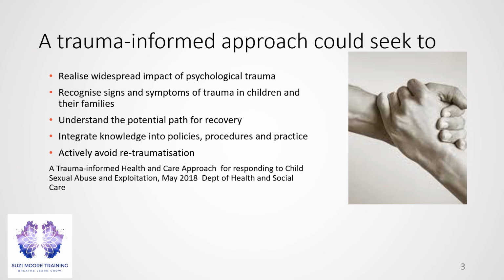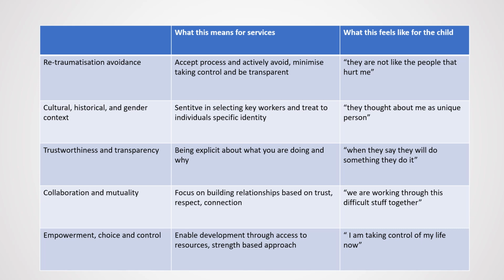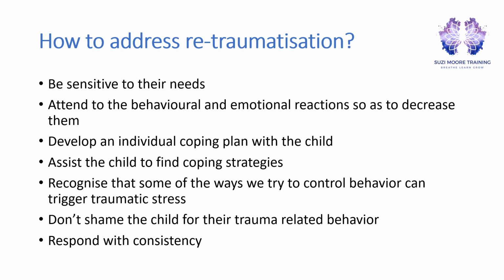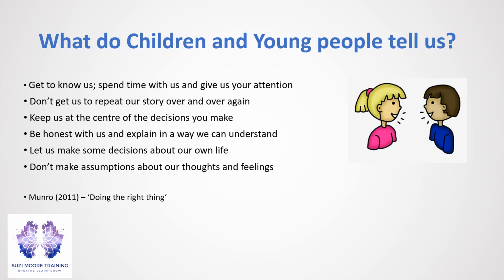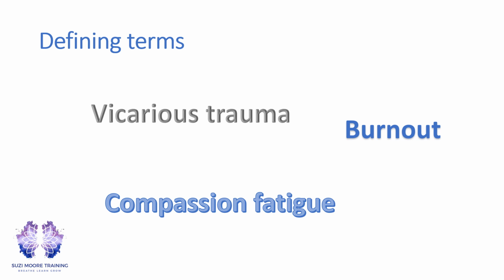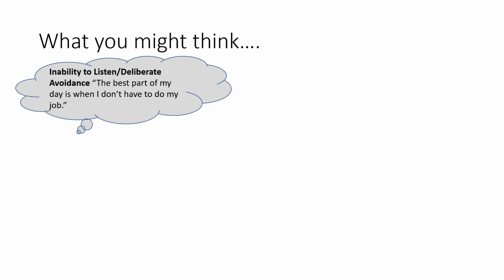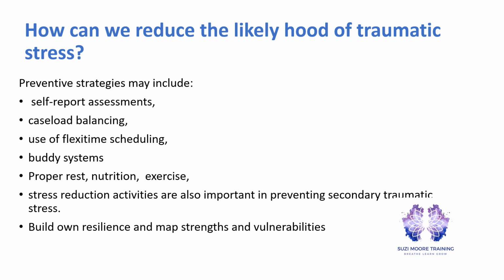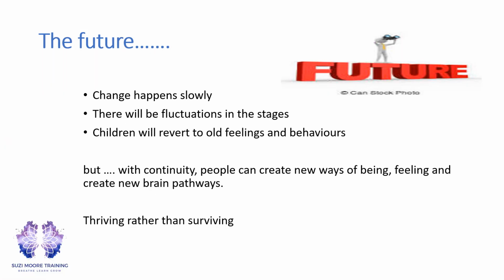Trauma Informed Practice video slides recording - recording 4 - 22 mins